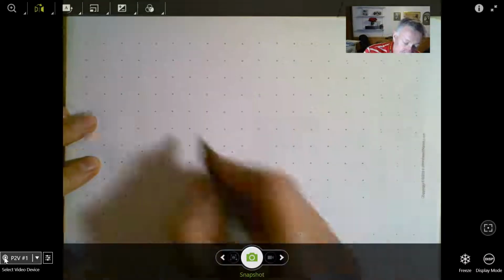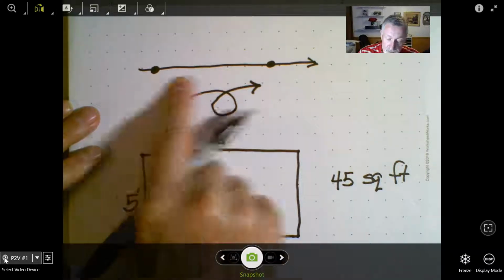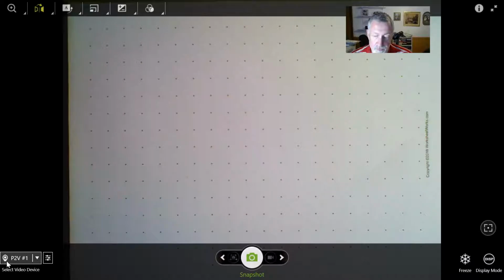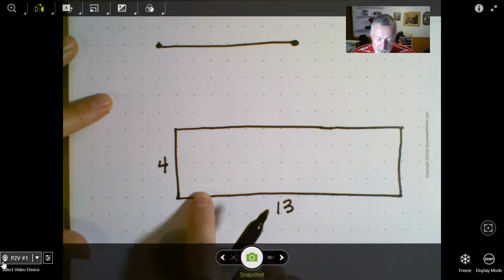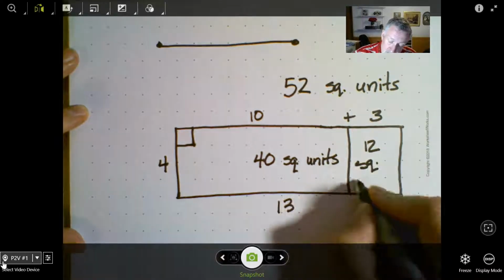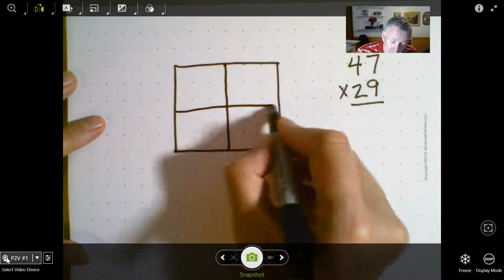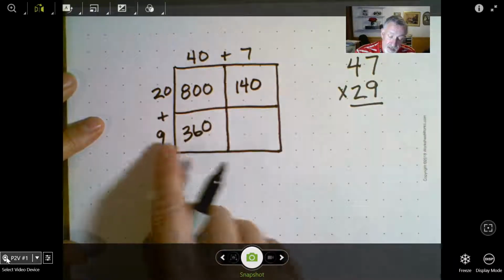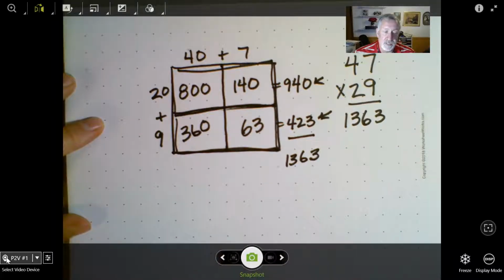Area of Rectangles with whole Number Sides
How to determine area of whole number sided rectangles